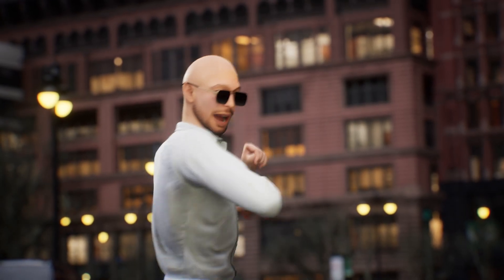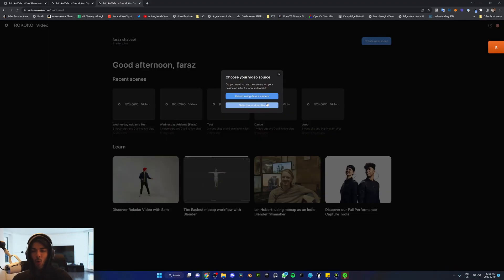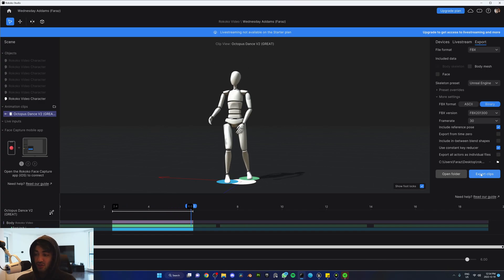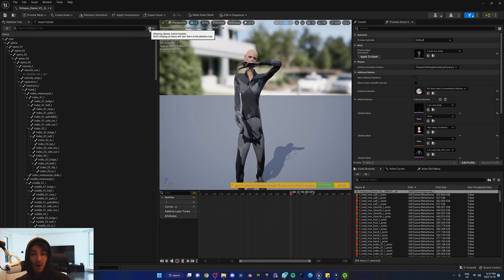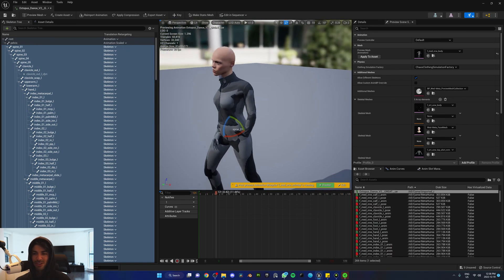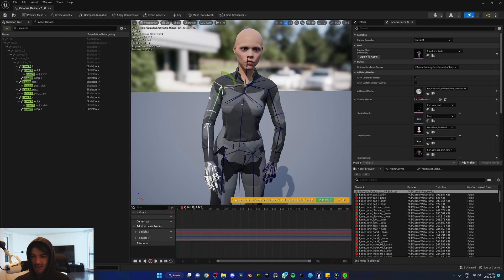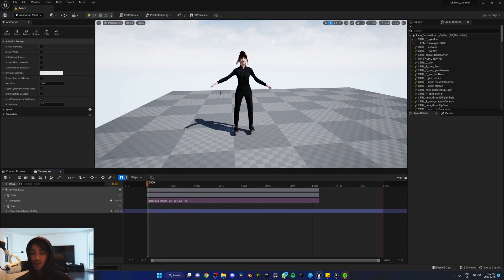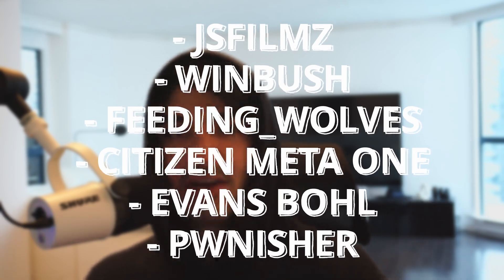Fastest way to Animate Metahumans for FREE!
Timestamps:
0:00 Intro
0:35 Rokoko Video
1:41 Rokoko Studio
1:55 Rokoko Export Settings
2:12 Unreal Engine Animation Import
3:08 Cleaning up Animation

So in this video we are sharing with you the unconventional method to capture, transfer and animate metahumans! With a powerful free tool such as  @RokokoMotion  Rokoko Video at hand we wanted to find a method to create animations for metahumans but the IK Rigs & Retargeting method was too time-consuming for quick tests. So we digged and found our own quick and dirty solution to import anims and clean it up.

Again we must press the fact that the IK Rig & Retargeter method is eventually the method you want to learn as it allows for much more flexibility and higher animation fidelity. In the meantime tho this method will allow you to begin creating with minimal time & knowledge required. So enjoy!

If you want to give Rokoko Video a try check it out right